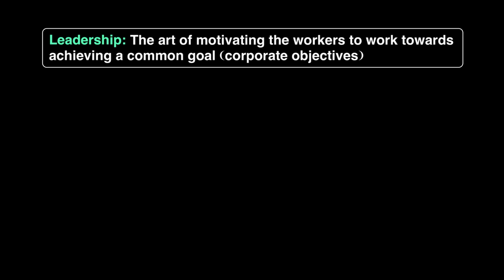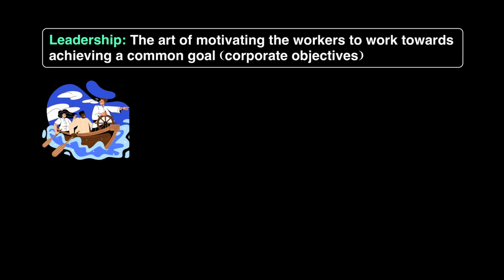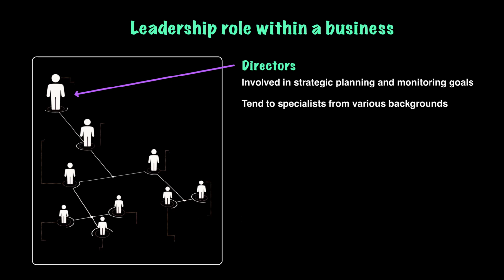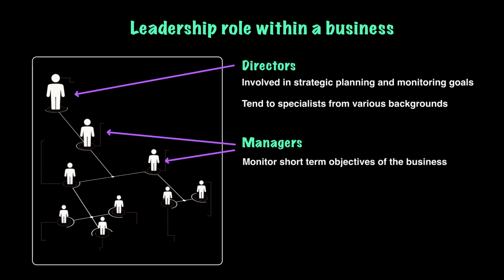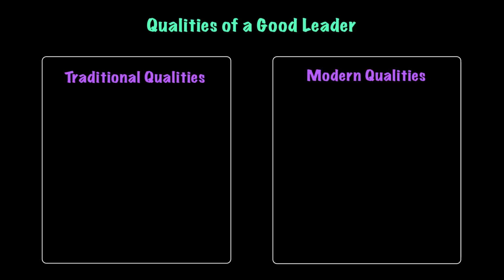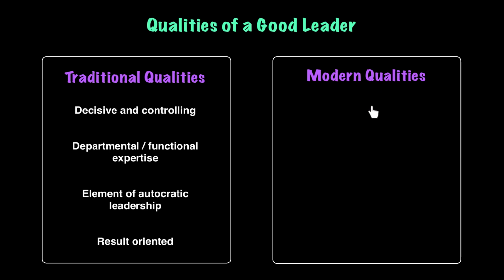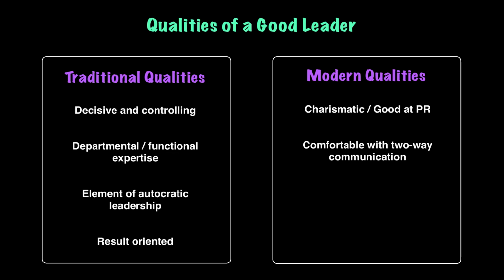Leadership | A Level Business 9609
"Welcome to our comprehensive exploration of a 'Leadership' , specially crafted for CAIE A2 Level Business students. In this insightful video, we'll uncover key concepts and learning objectives to help you understand the ever-evolving landscape of business:Define Leadership as the act of motivating a team toward common goals and objectives. Identify the Roles of a Leader, including setting company objectives, establishing organizational structures, and being a role model. Analyse the Leadership Hierarchy within an organization, distinguishing between directors, managers, and supervisors. Describe Traditional Leadership Qualities, such as decisiveness, control, expertise, and results orientation. Evaluate Modern Leadership Qualities, recognizing the importance of charisma, PR skills, networking, emotional intelligence, and adaptability in today's dynamic business environment."